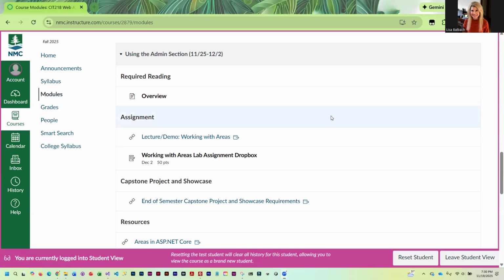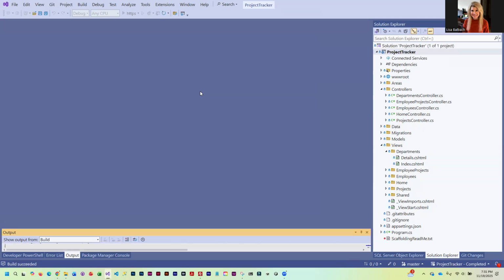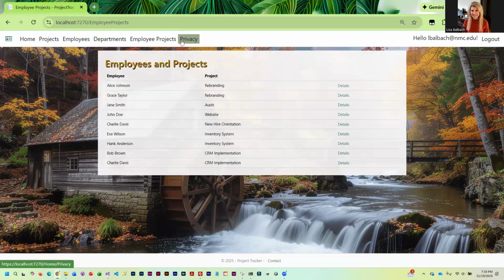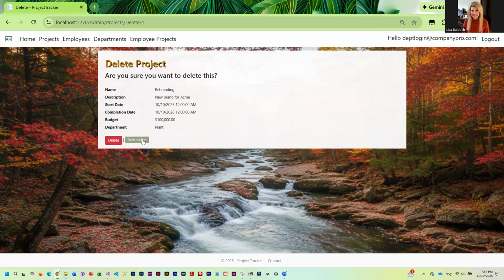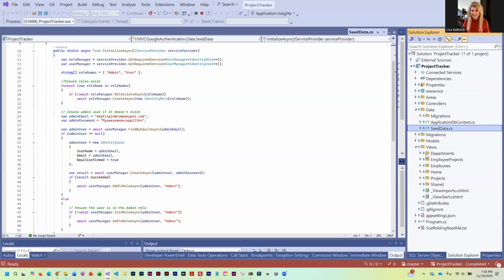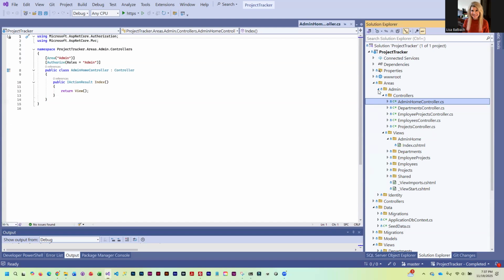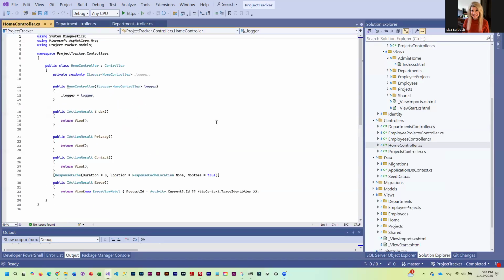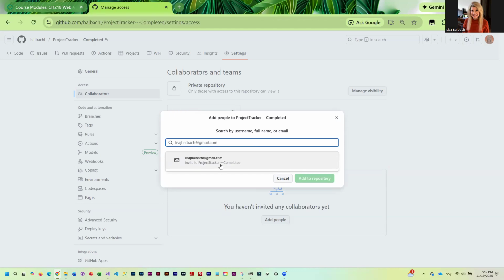CIT218 Working with Areas overview Fall 2025